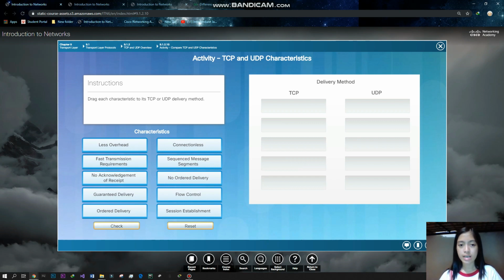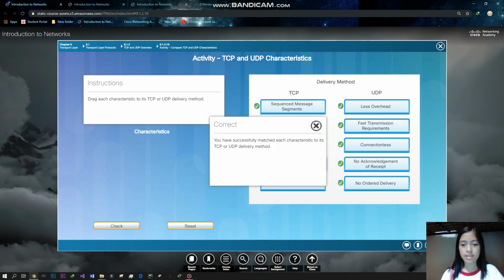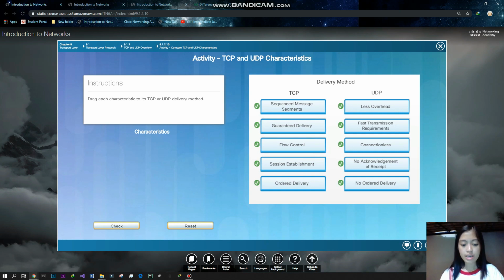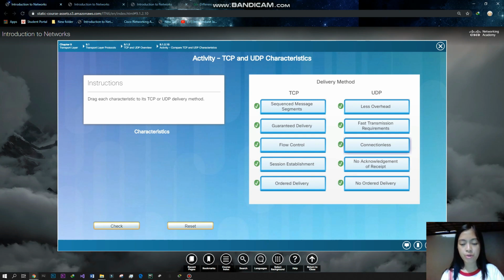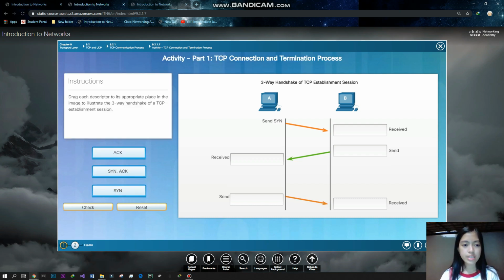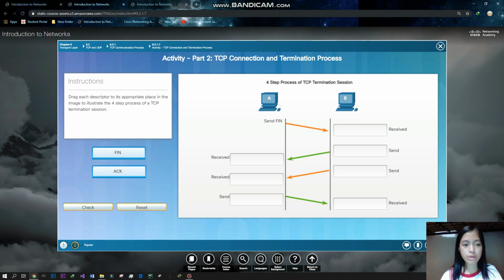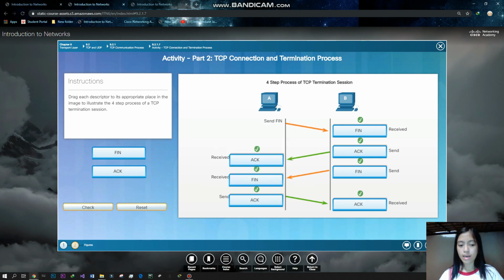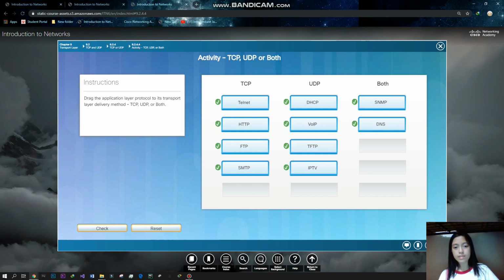Chapter 9 Activities | Vhalery Fiestada | BSIT-2103